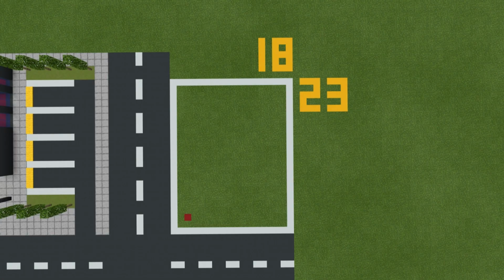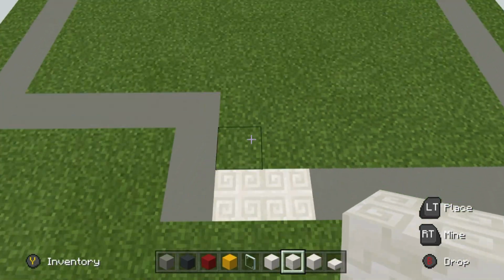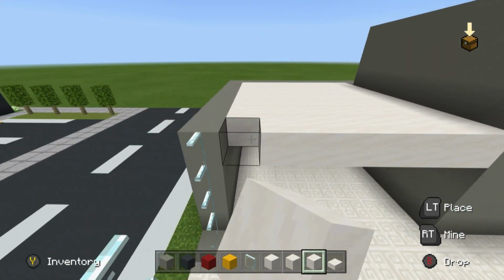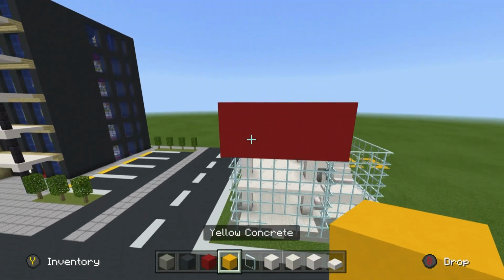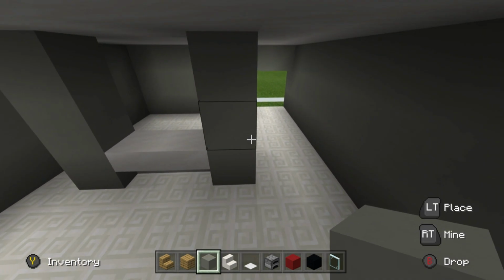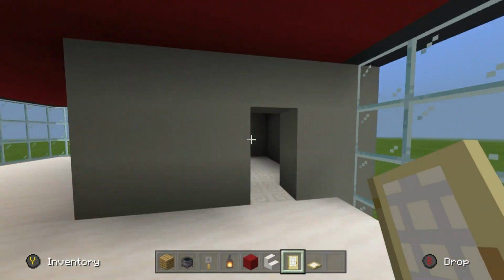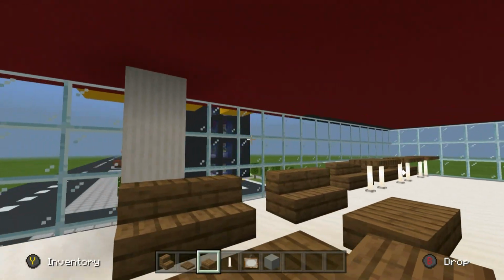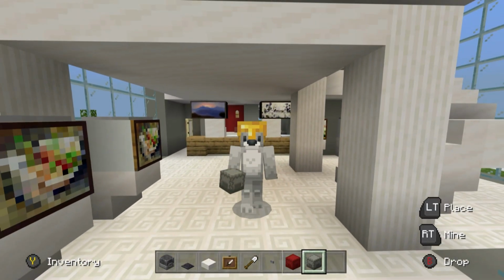Minecraft Tutorial: How To Make A Fancy Modern McDonalds (Restaurant) "2021 City Tutorial"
In this tutorial i show you how to make a Fancy Modern McDonalds Restaurant for your city! this is based on an actual mcdonalds that exists in Rotterdam, Netherlands. It's time to get fancy people. treat yourself to something nice ;)